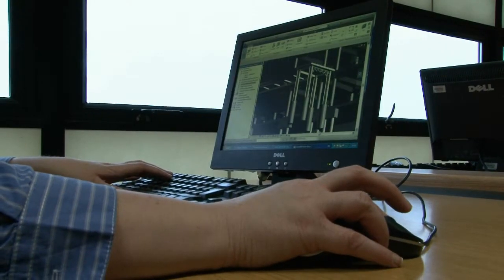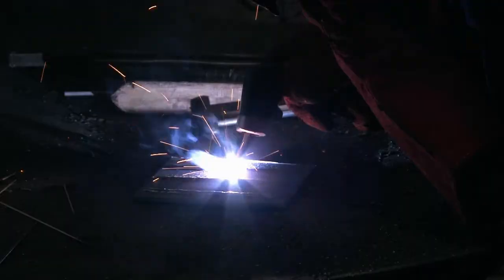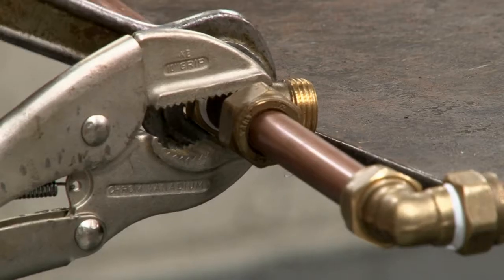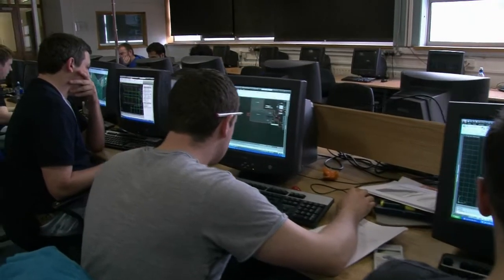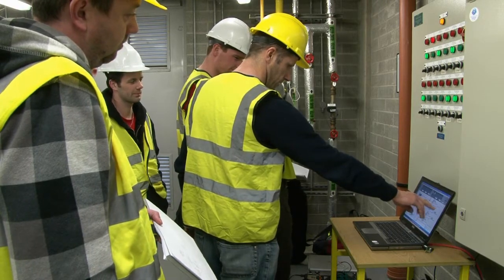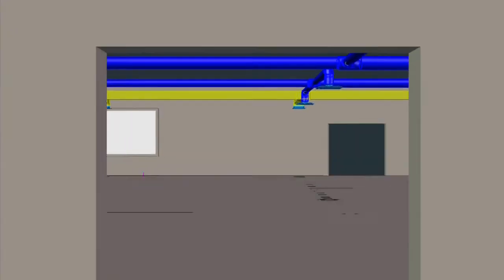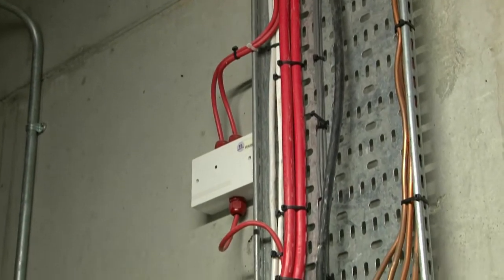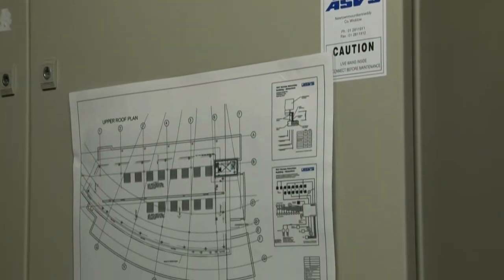Mechanical Building Services @ WIT